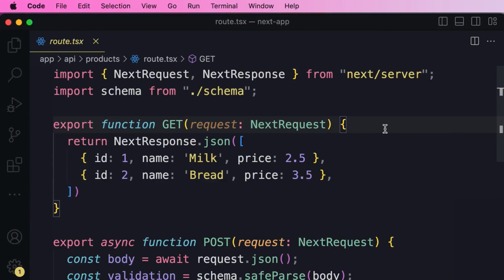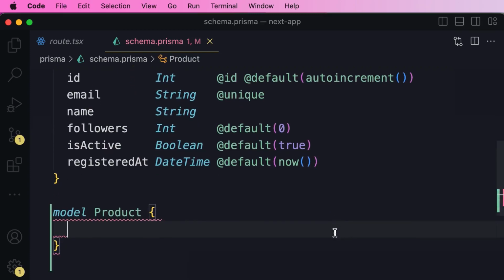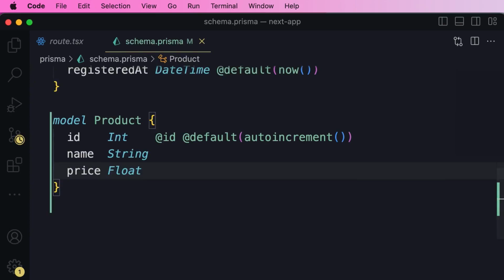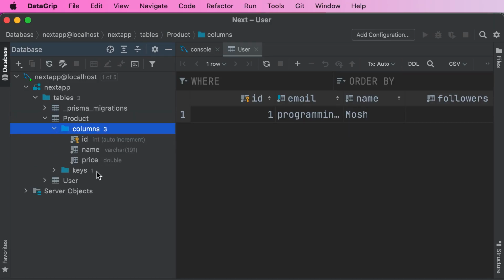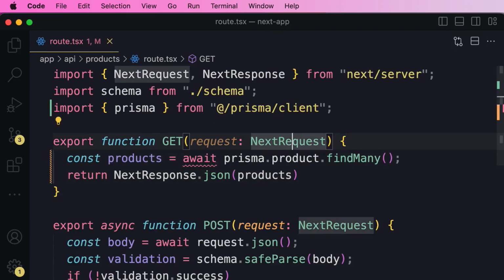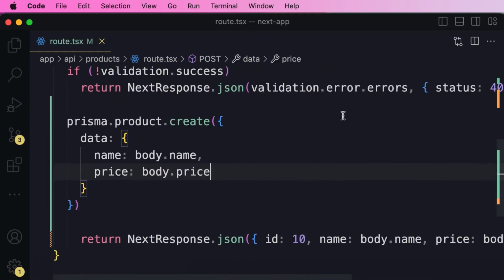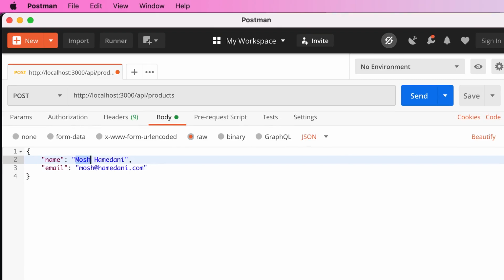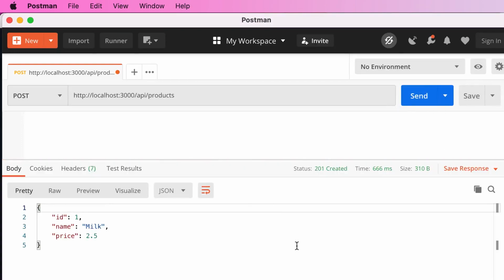4.11 - Exercise - Storing Products in Database | Mastering Next. Js 13 with TypeScript